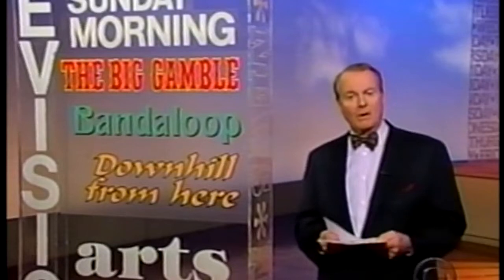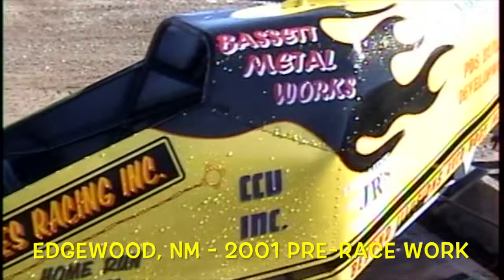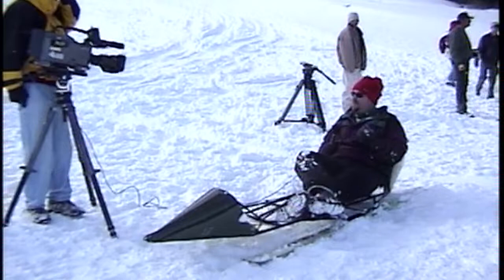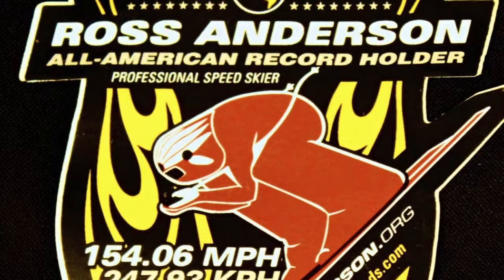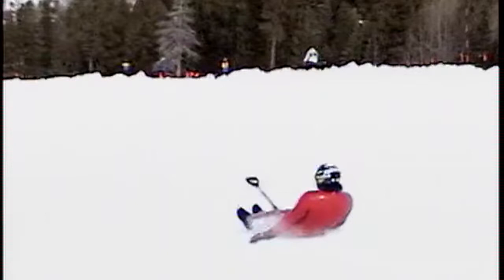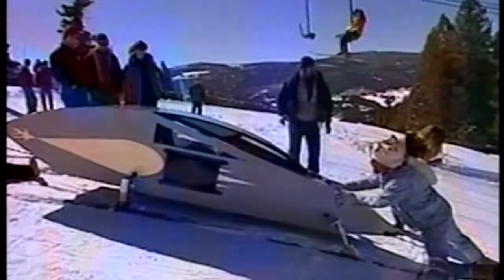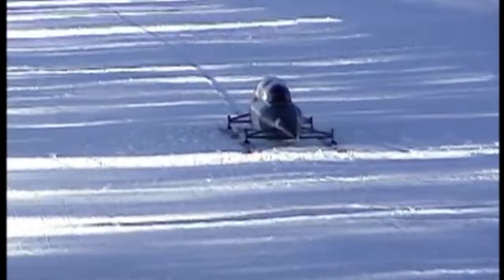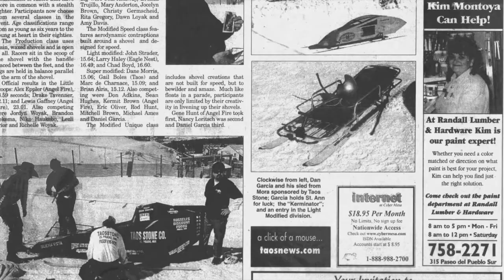Too Extreme for the X-Games: Chap-10 2001 The Shovelmeister & the California Kid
Too Extreme for the X-Games!
Shovel Racing: the Tragic Tale of the Rise and Fall of Winter's Wildest Sport.
Chapter-10: 2001 The Shovelmeister & the California Kid

Chapter-10: Watch as John Strader "The Shovelmeister" goes for the Production championship after many years as 2nd place. Racing against the Production greats, Gail Boles, Chad Denny, Sam Wilson, Kent Hutchings and Ross Anderson. Watch as Strader breaks the 63MPH World Record in Production by hitting 72MPH. Also watch as he comes back after the horrible wreck in the X-Games to build a new Modified Shovel.

The show also follows newcomer Tony Anaya & Team Gavilon as they race the 4-Time World Champion sled Thor's Hammer under the new name "The California Kid". Watch as Don Adkins, the X-Games Gold Medalist and the 1999 World Champion as he defends his title and 3-Time Modified Champion Gail Boles as he tries for his 4th consecutive title. Also watch Team Villalobos with 2-sleds. 1-Marc Decharnes in "The French Connection" and Brian Ares in the newest sled"The Backdraft".

This documentary series details the beginnings of this humble sport and it's rise in the 70's & 80's and the sport's colorful cast of characters. From it's rise from a local NM obscurity, to World-Wide attention with tens of millions of watchers, live around the US and the World as ESPN broadcast the 1997 Winter X-Games.

This series will detail how that event had major repercussions on the sport for years to come and contributed in the sports' eventual downfall in 2006. But the sport still had other amazing highlights during it's resurgence in 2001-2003, including a bid for entrance to the 2002 Winter Olympics in Salt Lake City, Utah, as the Shovel Racers put on an amazing show at the 2002 Winter Olympics, garnering a world-wide media attention, that eventually had the Shovel Races on the brink of olympic inclusion as a demonstration sport. But once again, the sport failed to get it's act together and get the respect it deserved.

This series is being told from the perspective of John Strader "The Shovelmeister" a legendary figure in Shovel Racing history and being told from the perspective of his friends, Team Shovelmeister. It is the truest record of the entire history of the winter action sport and the story of the rise of the Shovelmeisters as told through the eyes of the one person who has seen it all, John Strader. Strader starting riding shovels in 1981 (Age 13) and continued with a group of best friends, riding production shovels. Then in 1993 John exploited a hole in the Modified rules and made a simple one ski light-modified shovel and team member, Shane Humphrey rode it to 4th place & 68 MPH. It sparked a controversy and rule change outlawing that type of sled and all Light Modified Shovels (Under 100 lbs & open cockpit) from then on, had to have 2-Skis and 2 separate mechanical breaking systems. So in 1994-95, Team Shovelmeister, flooded the Shovel Races with light modified shovels and started to dominate the races with smaller, cheaper and easier to build sleds. They they used their advantage of superior knowledge of the course, it's conditions and how to go fast on it gained by years of experience riding down on Production Shovels and skiing.

But 1996, it all changed as the team stepped into the bigger Super Modified Class. This is the year that sets up the disaster, that is the 1997 Winter X-Games and the fallout from that event and the massive repercussions of the sport being elevated to world wide attention and then de-legitimized in an instant, when the X-Games cancelled the sport. Even though the Sport had a temporary resurgence in the early 2000's, the eventual downfall of Winter's Wildest Sport was coming. Snow Shovel Racing, like "The Titanic", was heading for disaster.

Over the years, the people whose footage I use in this documentary, have expressed interest in to helping me tell this amazing story in documentary form but never a platform or a budget could be found. If Netflix or Amazon, are interested in doing a "Proper" documentary on the Rise & Fall of Shovel Racing "Too Extreme for the Extreme Games" for their platforms, give me a call, I am ready. Most of this footage still exists and I can track down the raw and hi-resolution footage of these past Shovel Racing Events and a call can go out for lost or hidden footage as well. If that doesn't happen, then please enjoy it here on my little YouTube page.

Now I must try to thank everyone. This list includes as many people as I can remember & those I can't remember too.

Thanks so very much to: Team Shovelmeister members, Don Adkins, Gail Boles, Kent Hutchings, Matt Strader, Lauren Pavlow, Bill Schied, Daphne Strader, Angel Fire Resort and it's employees over 40 years of Shovel Racing, ESPN, X-Games, KOAT 7, KOB 4, Chris Brock, Bill Burgess, Kurt Hanlen, Karen Hanlen,  Pat Burgess, Kermit Brown,  Christy Germshied, ,  The track crew & track-rackers over many decades.